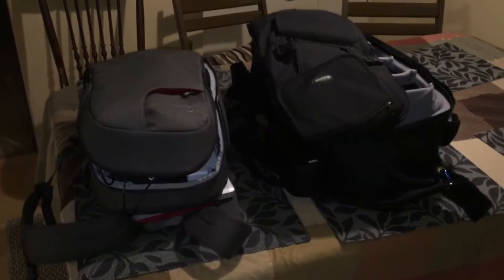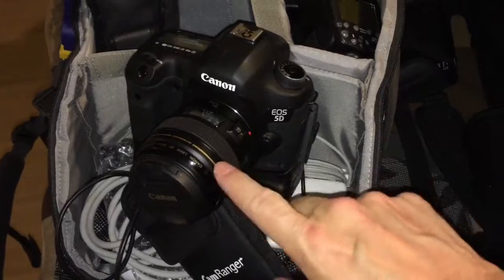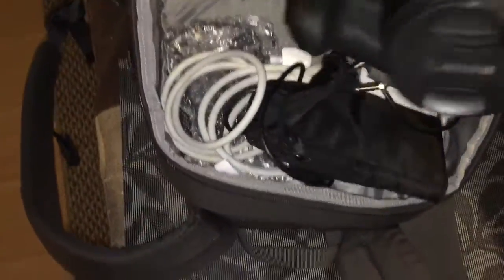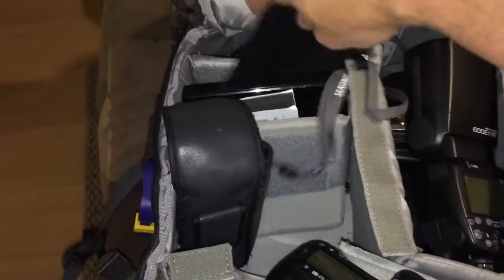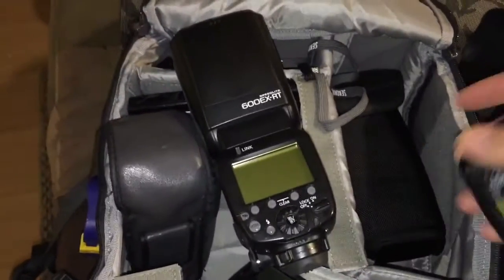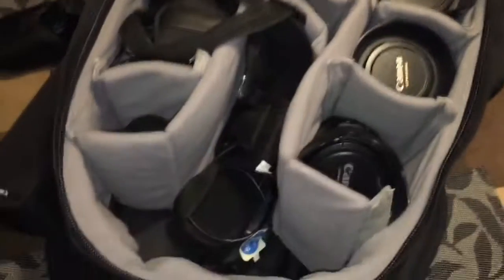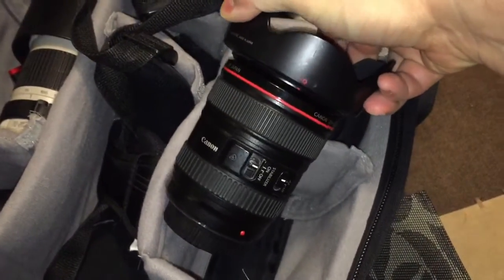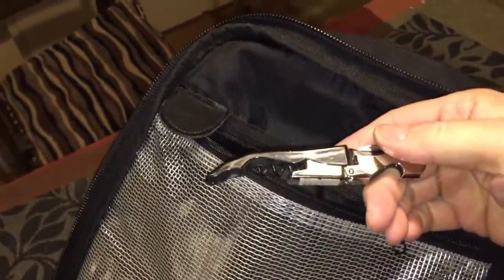Calgary photographer - Neil's camera bags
- these are the camera bags used by Calgary Photographer Neil Speers for head shots and corporate photography.

Gear Used: Canon 5D mk III, 5D mk II, two 600EX-RT, ST-E2, 80mm f1.8, 24-105 f4, 24mm f4 TS-E, 70-200 f4, 17-40 f4, Four Pocket Wizard transceivers, and extras.